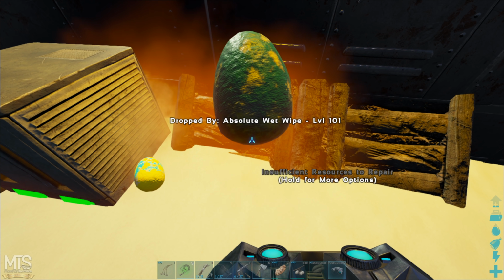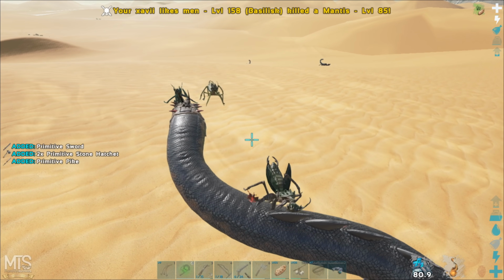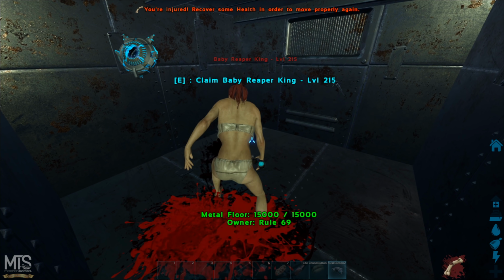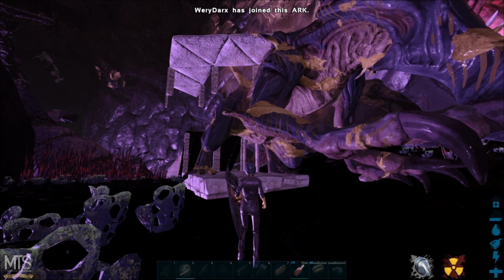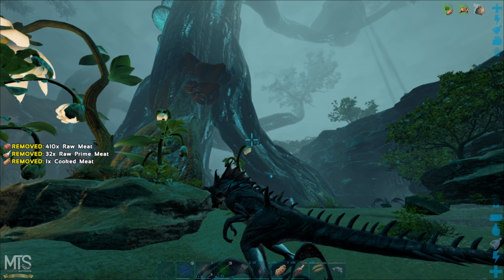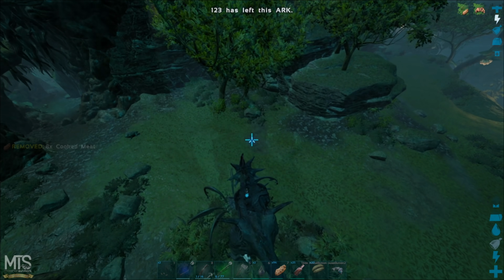Taking a BROKEN SPOT on GENESIS! | ARK MTS Chapter 2.3 Ep 3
So in this ARK MTS Chapter 2 video me and my tribe take a super OP spot on the Genesis map: The Ocean Pillar! We also get involved with a bunch of PvP and do a sneaky raid at the end, hope you enjoy :D

Video Uploaded And owned by Xavii

0:00 Intro
0:16 Popping Stego Eggs
0:51 Poly Farm + Taming
1:33 Base Progress
2:08 Getting Reapers
3:07 Beta Ragnarok Boss Fight
5:56 Reaper, Missions & PvP
8:18 Alpha Broodmother
8:49 Small Quick Raid
9:58 Final Base Tour
11:02 Outro